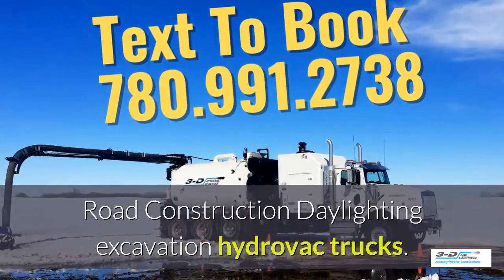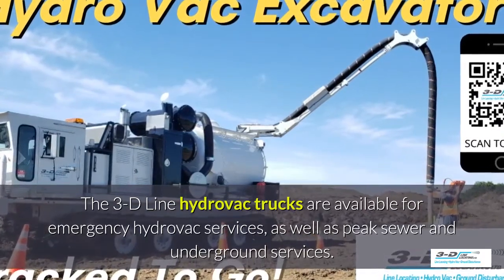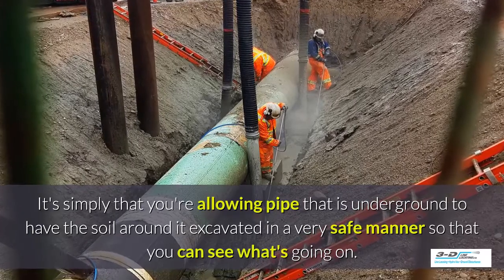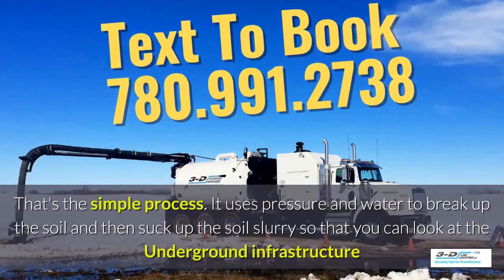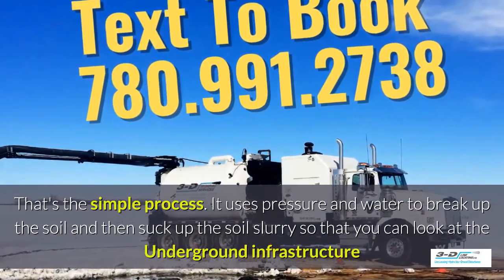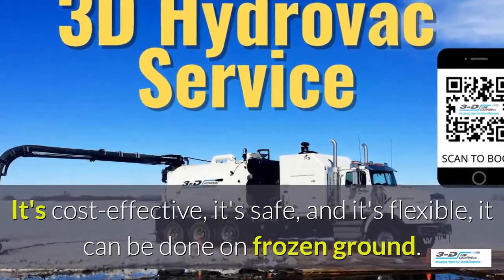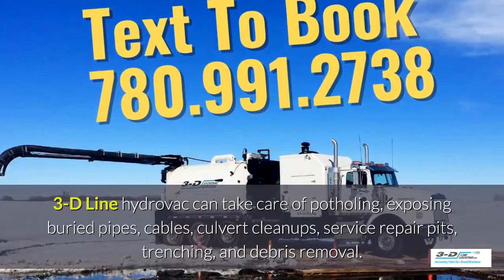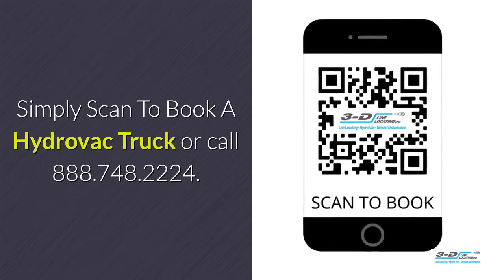Edmonton 780 991 2738 text to book hydrovac excavation hydro vac excavation hydrovac trucks